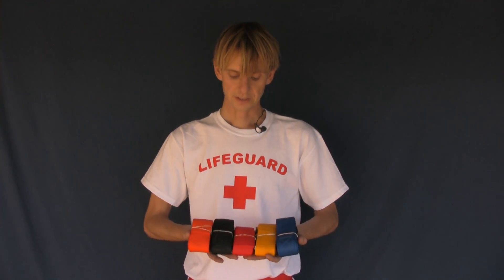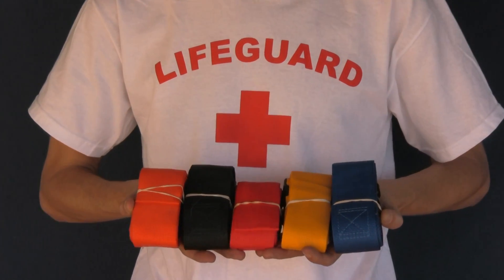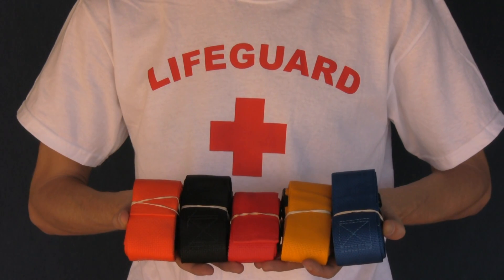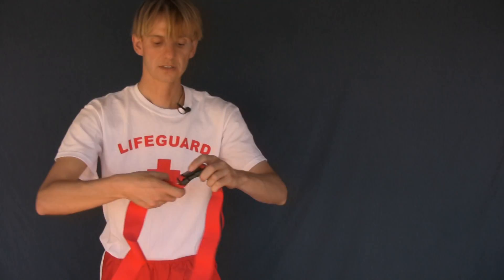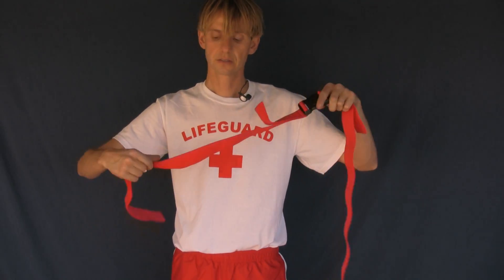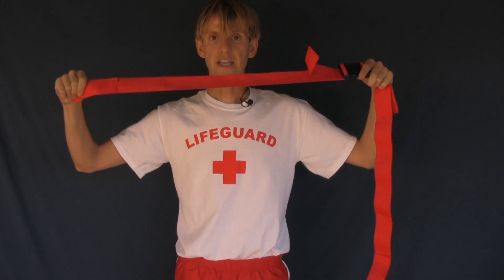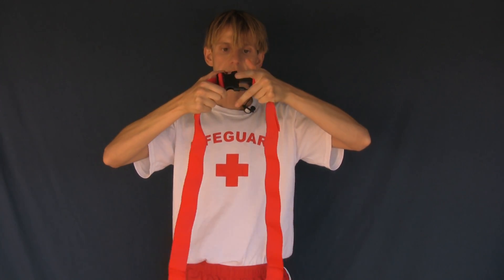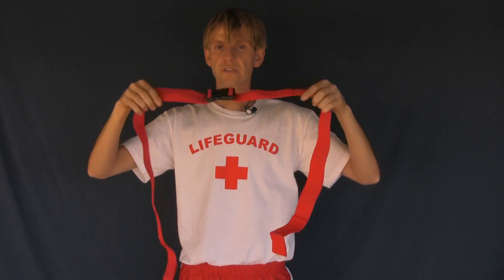COLOR BACKBOARD STRAP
These straps are the Loop Lock Straps (LLS). The loops attach to the side handles. The straps are always in place and ready to go.

2 piece strap. Each side adjusts to tighten.

The straps are 2" wide, 72" long and is of Polyweb. Each strap has a quick release delran buckle.